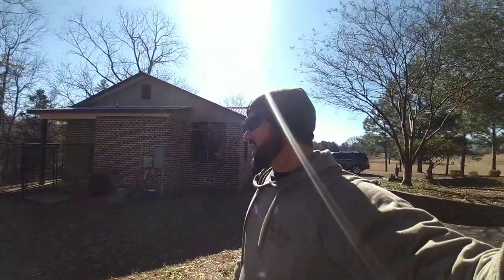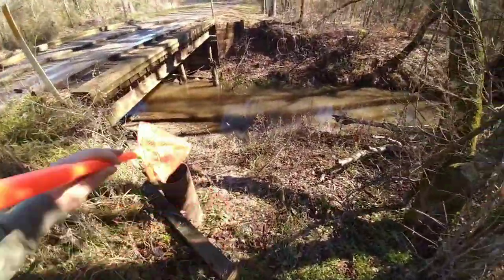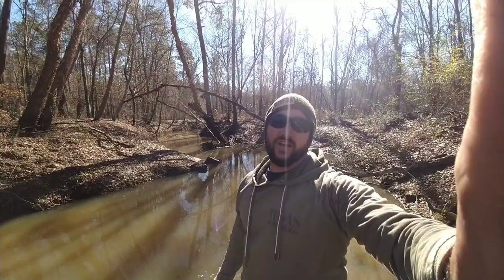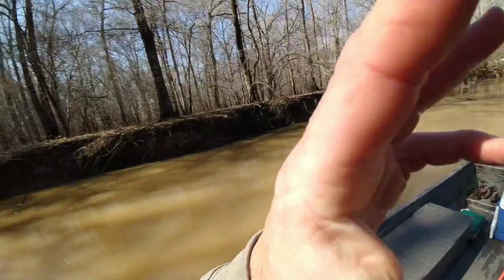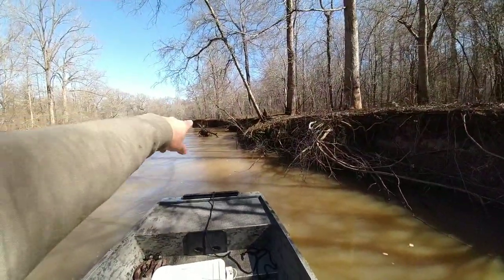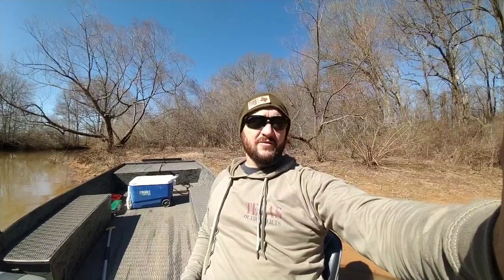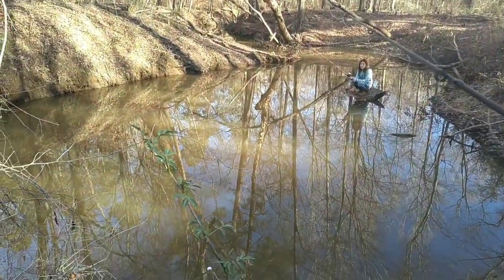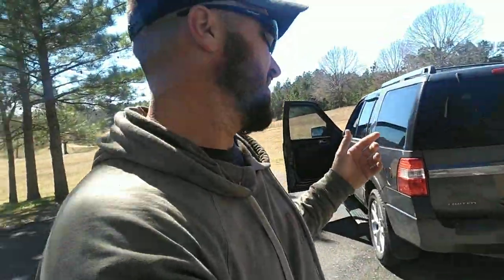Angelina River (Lyla's first trip)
Went for a flathead came home empty.

Texas Outboard Jet attire